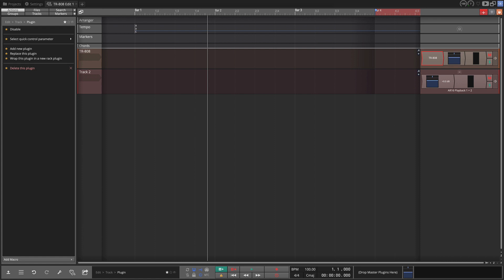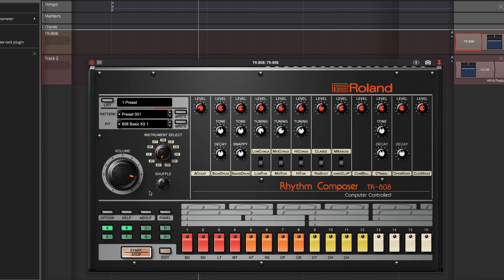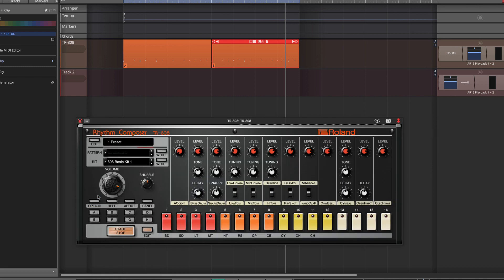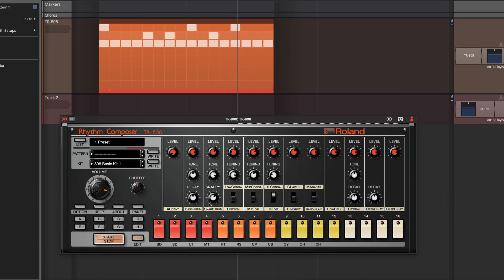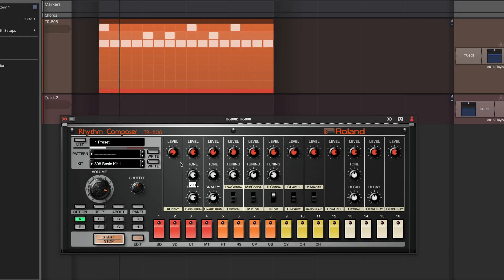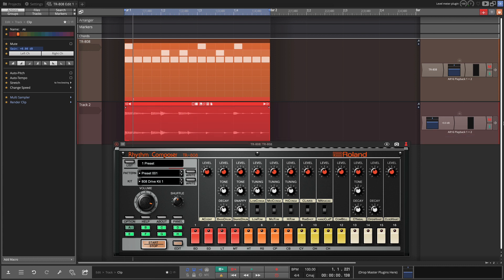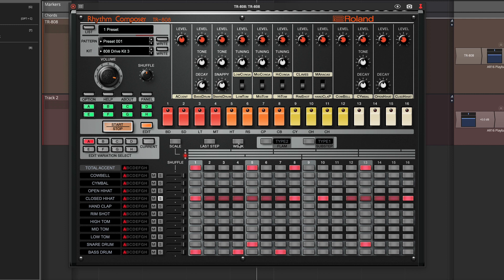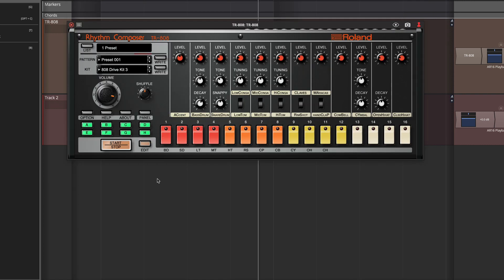Tracktion Waveform 11: Using Roland Cloud TR-808 (Video 26)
The Roland Cloud TR-808 is one of the best ways of getting authentic 808 sounds into your song. Here I show how to get started using Waveform 11 however the content here applies to most other DAWs as well.